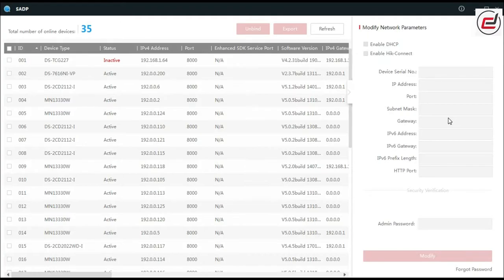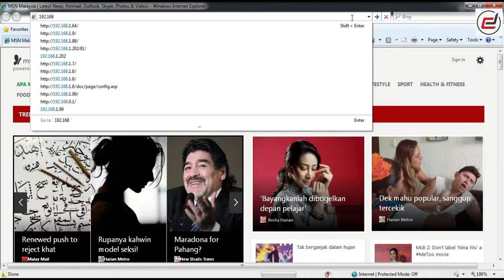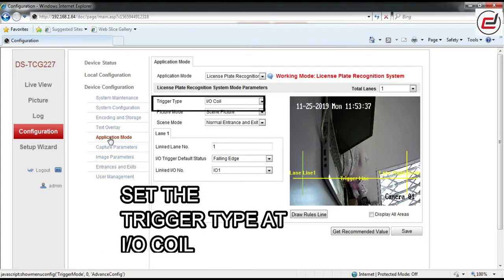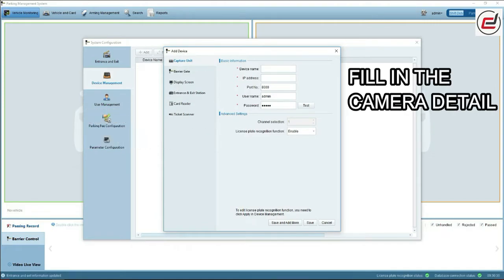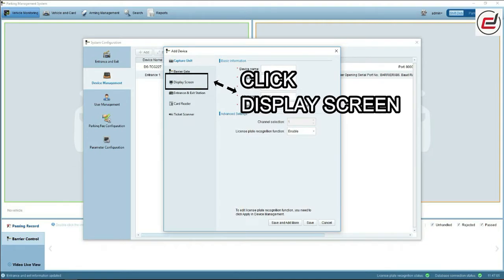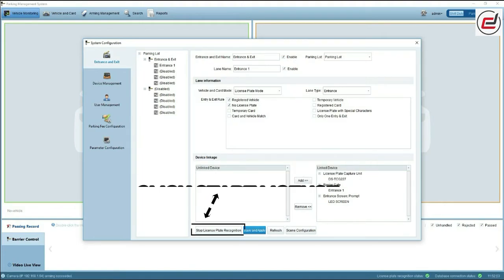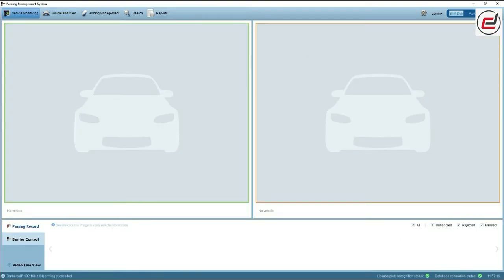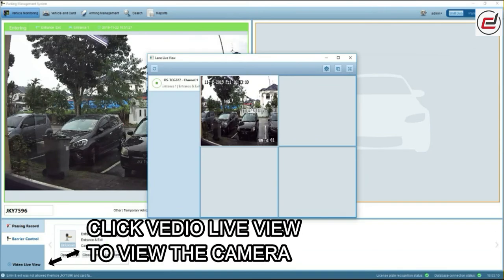How To Configure Terminal DS-TPE104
Hikvision DS-TPE104